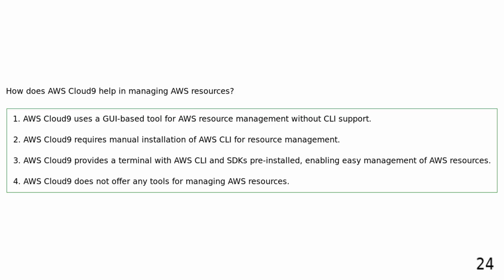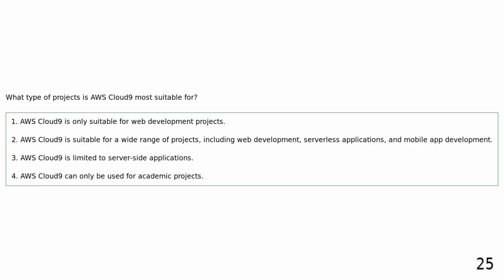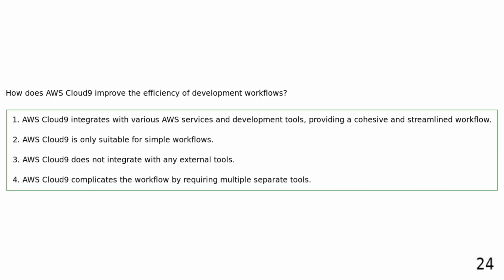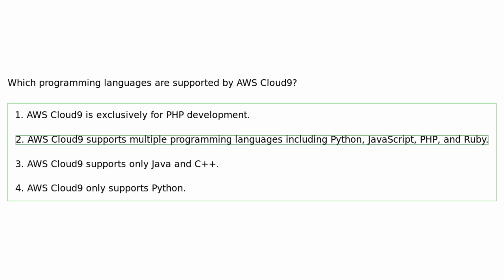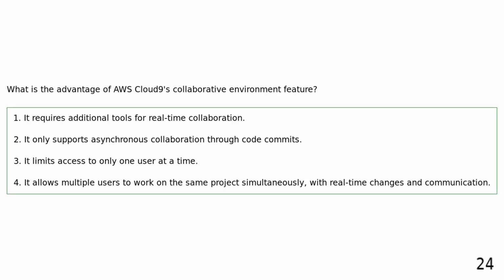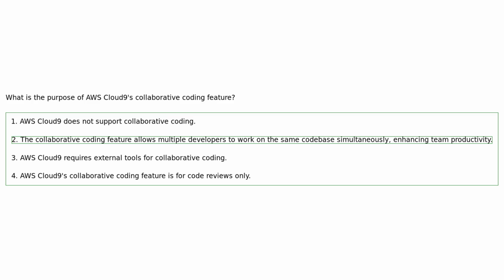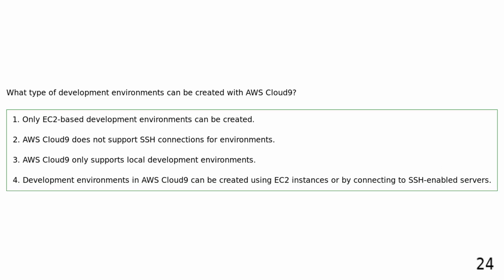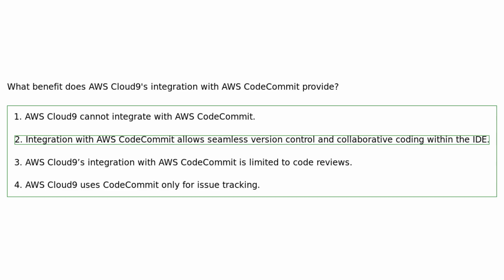AWS Cloud9 - Quiz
AWS Cloud9